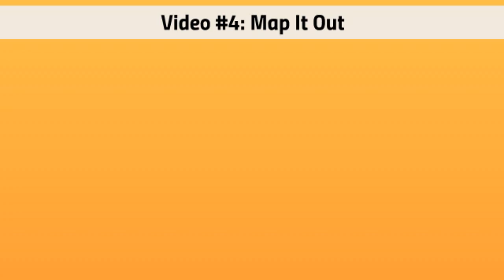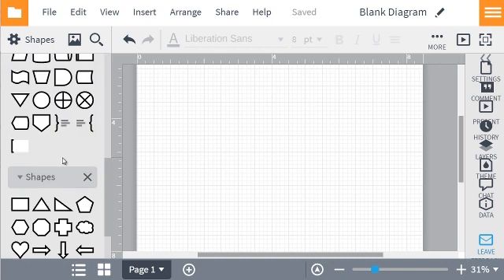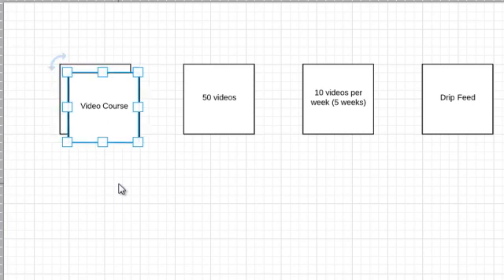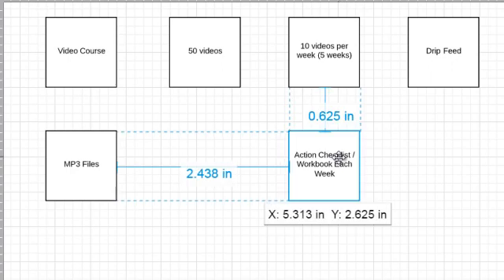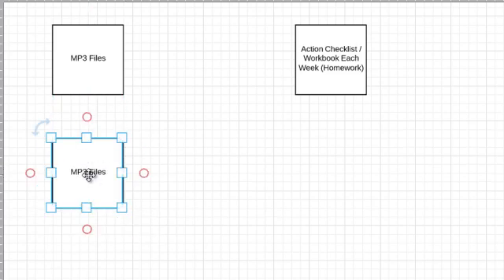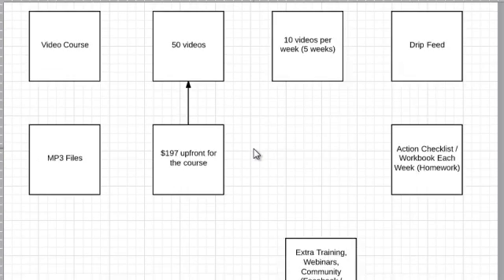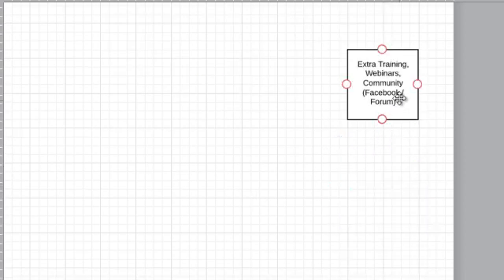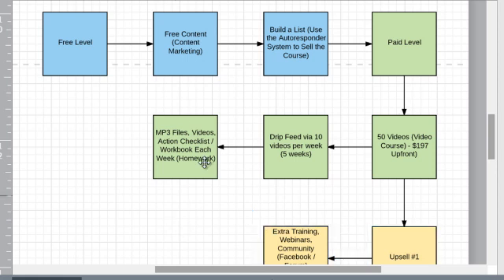Part 4: Map It Out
About Course: 10,000 USD in one month, from Surefire Member Automation. 100% FREE course.